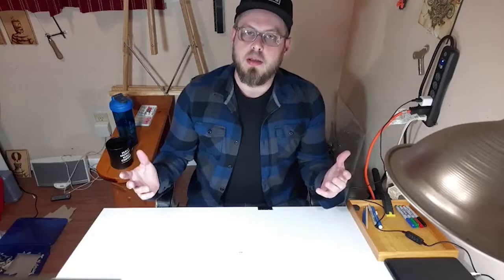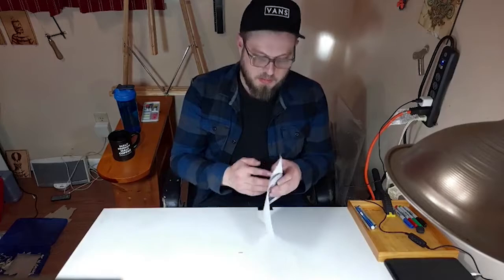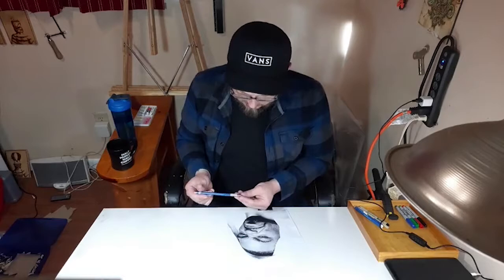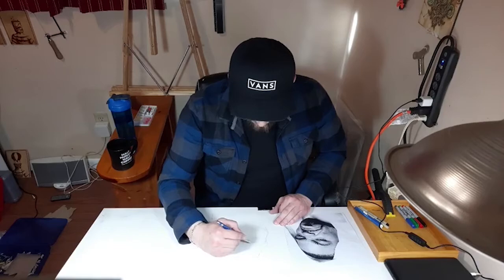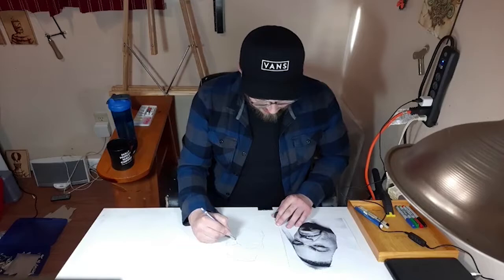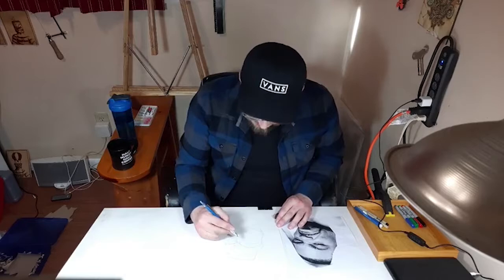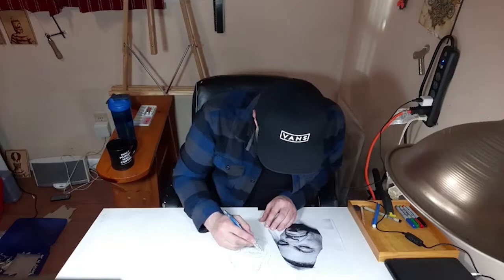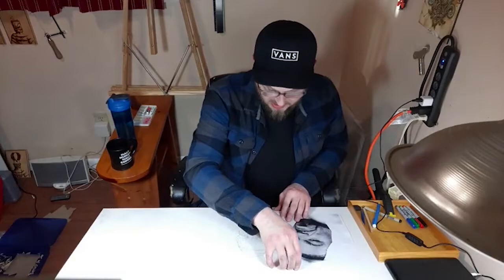Destroying Mondays - S01E03 - "Method Man"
Destroying Mondays -- the show that aims to motivate myself and the viewer to flip the concept of Monday from boring, depressing, and/or stressful -- and make it the kick-off to a week of creativity & inspiration.

In this second episode, I draw Method Man, original member of the Wu-Tang Clan, massively successful MC, actor, entrepeneur, and the list goes on...

All of the Season 1 Portraits follow the theme of music, mostly music I listen to when drawing, painting, and working on the technical side of Life of Worth